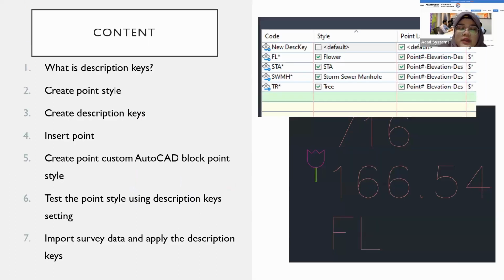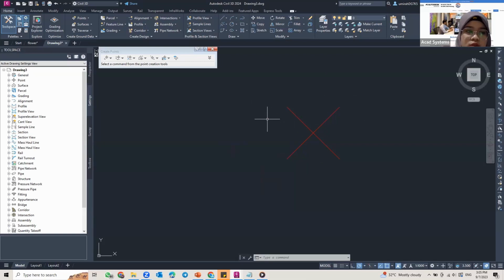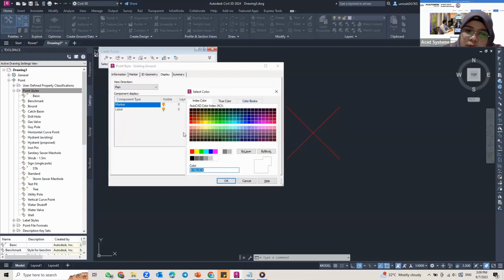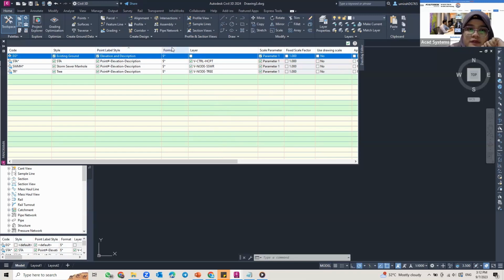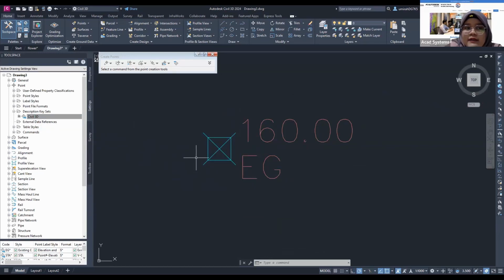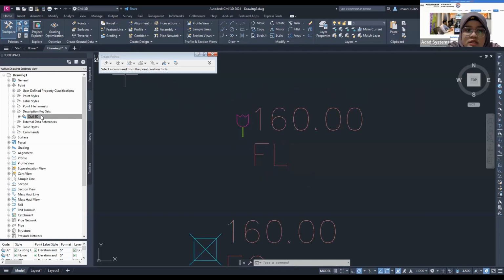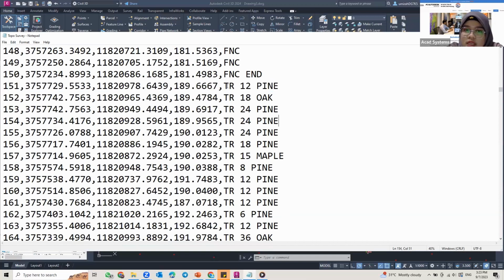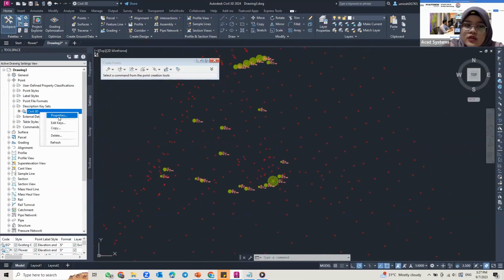Description Key in Civil 3D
Who Should Attend: Engineer, BIM Modeller, Drafter, Civil Engineer, and Civil 3D user

The description key is used to automatically control some drawing point properties, such as the appearance of a point in the drawing when you create or import points. Before you create drawing points using description keys, create a series of description keys. Then, when you create or import a drawing point, the raw description for the point specifies which description key is used to create the point in the drawing. The properties defined for that description key are applied to the point as it is added to the drawing.

This lesson will show how to set and generate the description key in Autodesk Civil 3D.